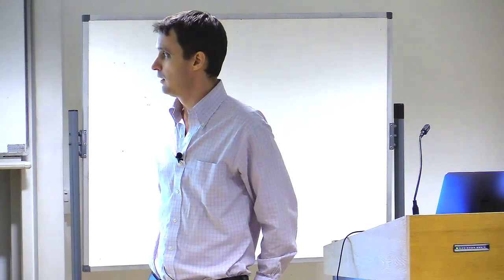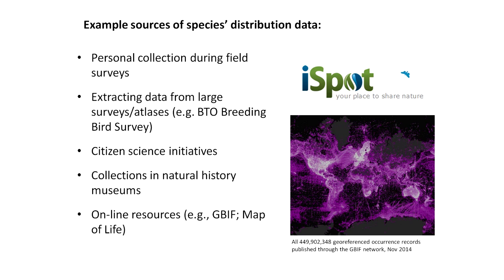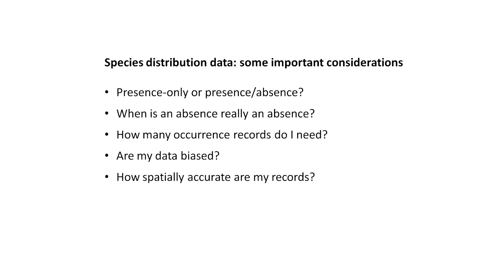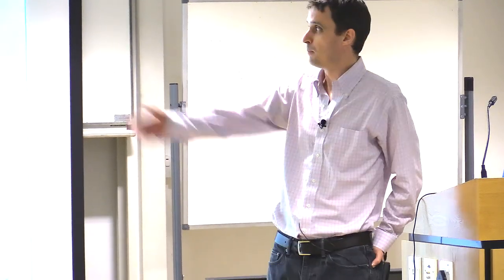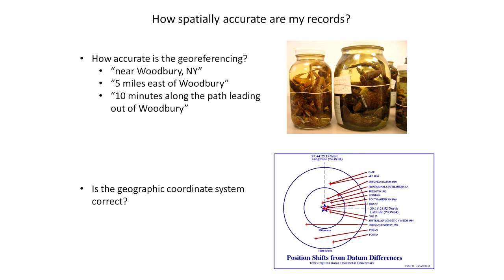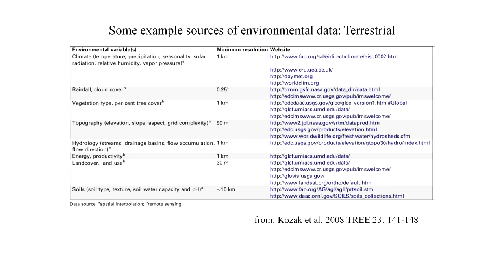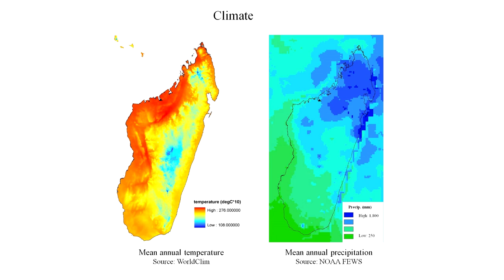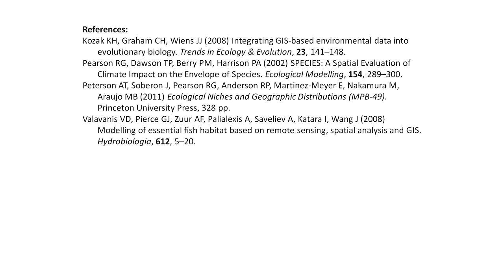Practice I: Biological and environmental data for Species Distribution Modelling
This is the third part of a training course on Species Distribution Modelling (also called Ecological Niche Modelling) taught by Richard Pearson at University College London in November 2014. The talk describes some of the main sources of biological and environmental data commonly used in Species Distribution Modelling and discusses the use of absence data, the number of occurrence records required, and data biases. Funding was provided by NERC (the UK Natural Environment Research Council).